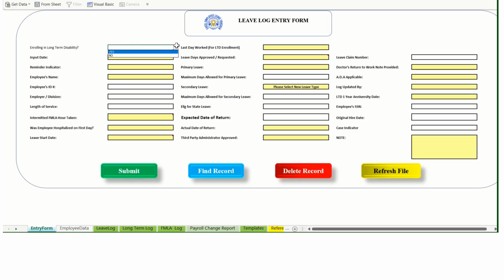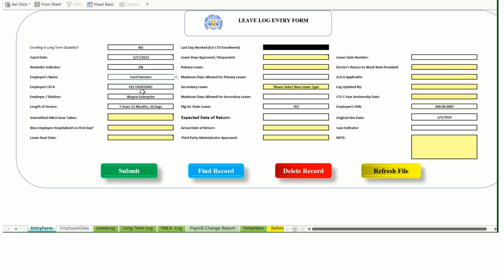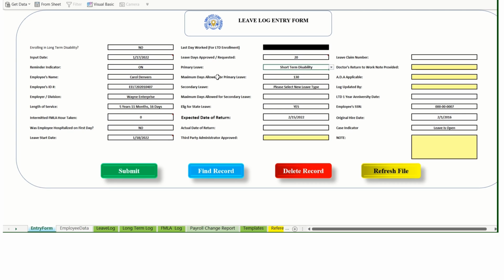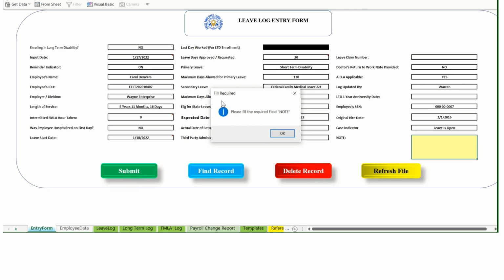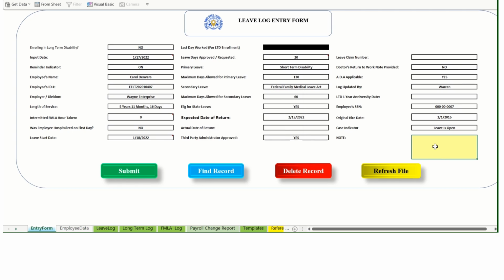Excel Employee Leave Tracker Data Intake Form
Excel Employee Leave Tracker can design a customizable employee intake form to ensure accurate leave information is collected, recorded and analyzed to employee payments, benefits, and trends. All information is dynamically stored onto the leave tracker and may be retrieved, edited and stored again.